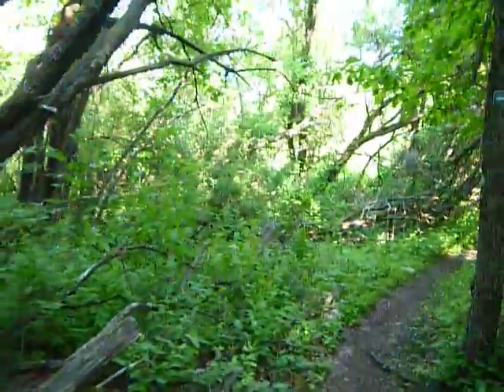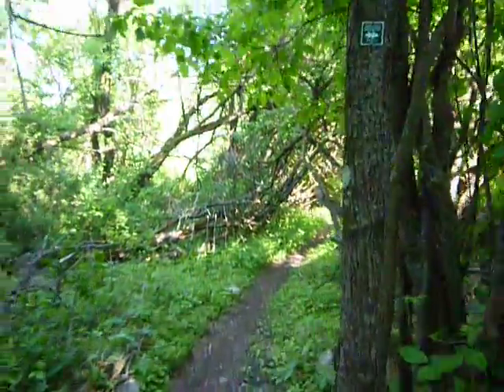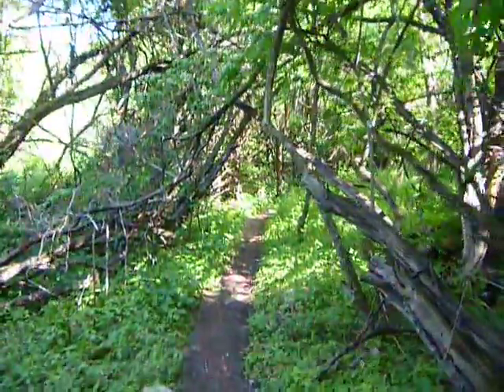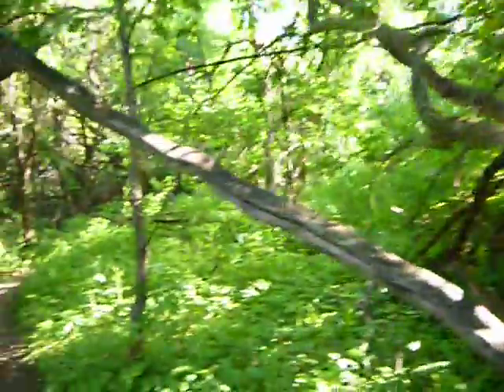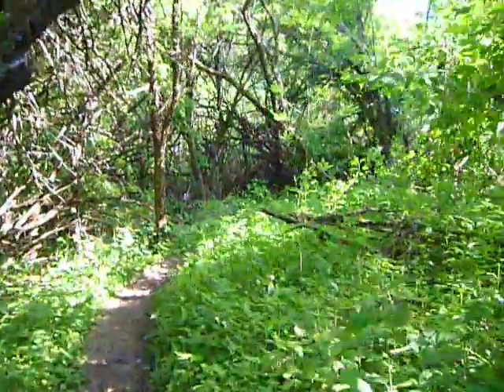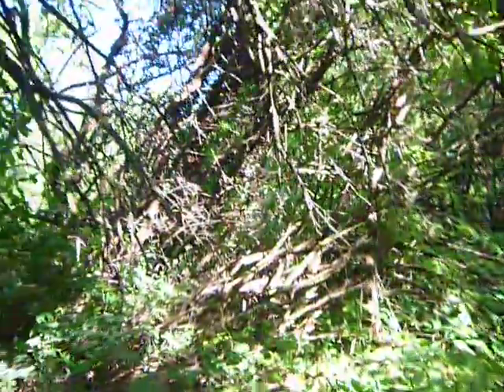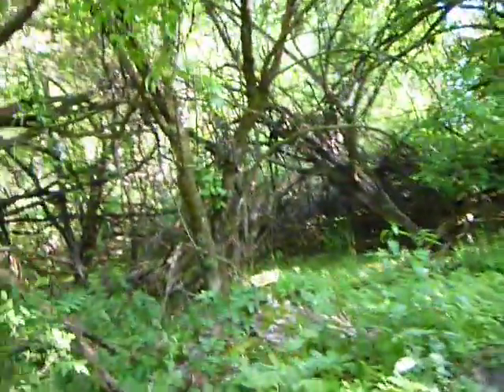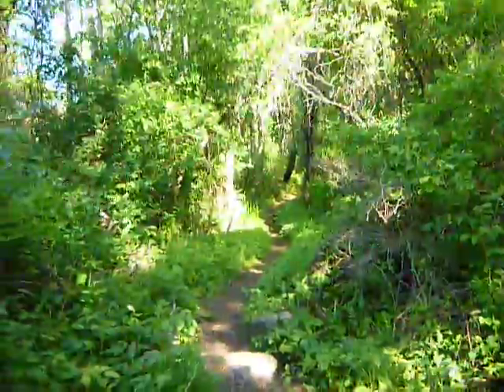Western Greenway Trail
Waltham / Lexington Ma.